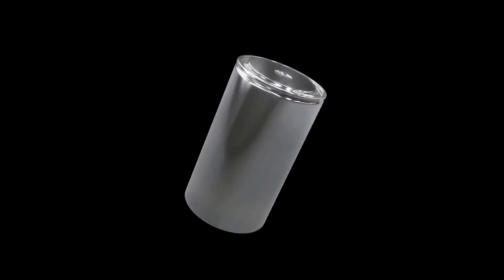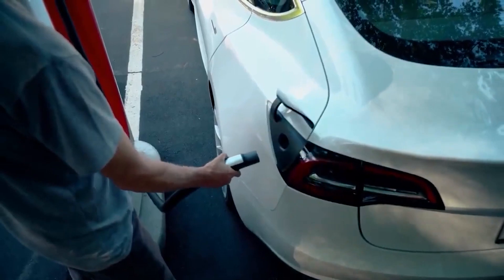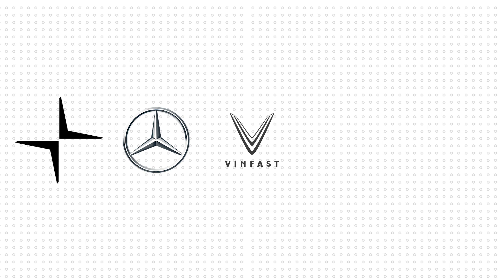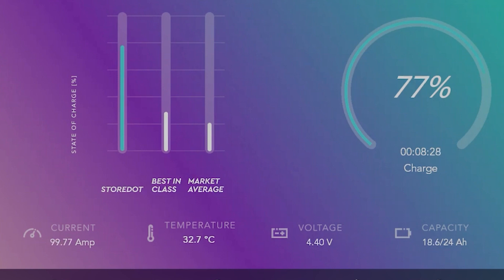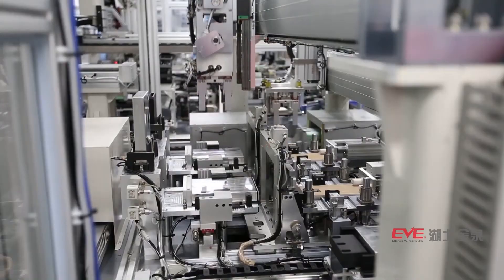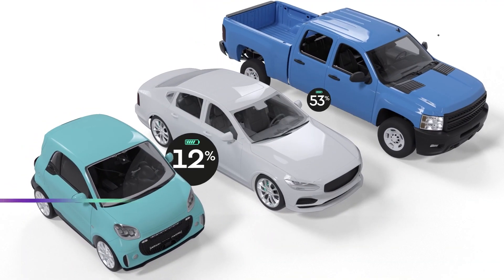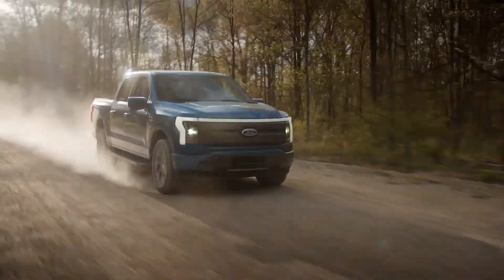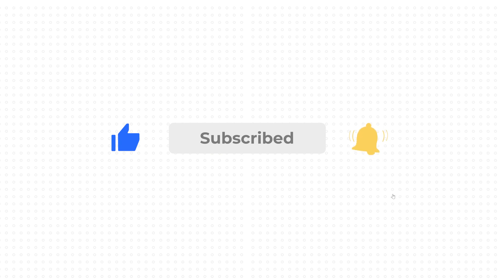IT HAPPENED! XFC Batteries FINALLY Hit The Market!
It's finally happened! After years of development, the XFC Batteries have hit the market. These revolutionary batteries charge at lightning speed creating a technology that has a longer lifespan and higher capacity than anything else on the market.